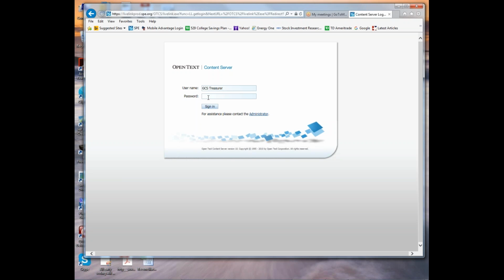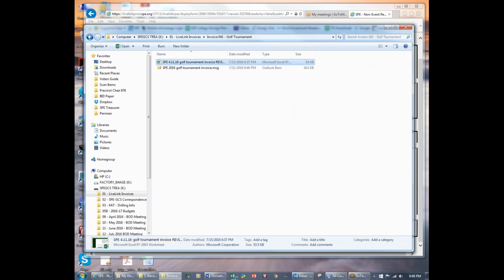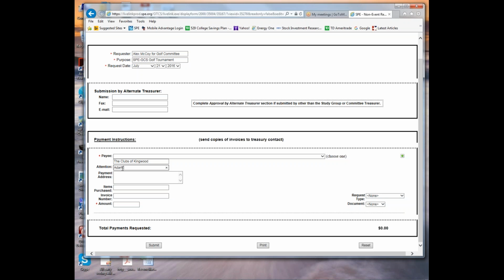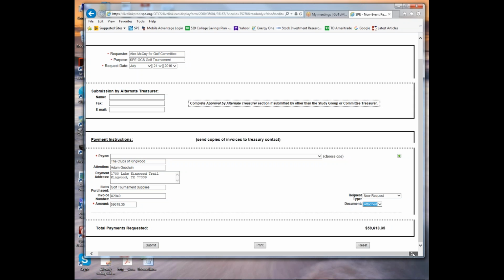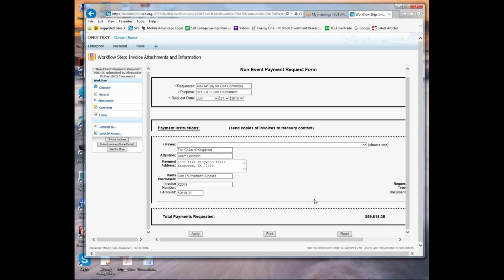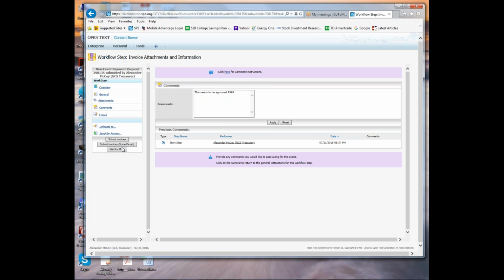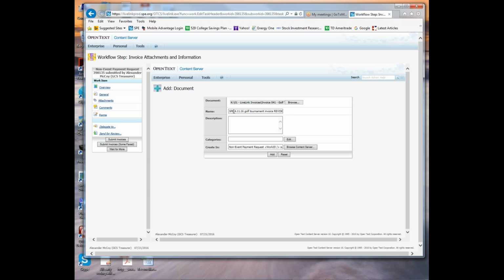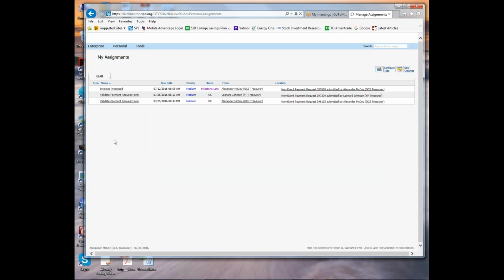SPE GCS LiveLink Create Non Event Payment Form